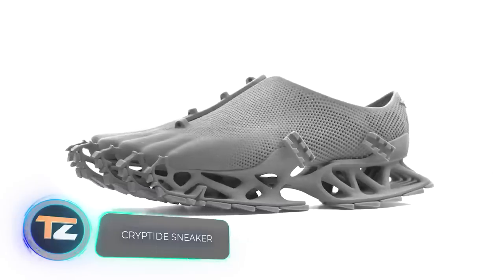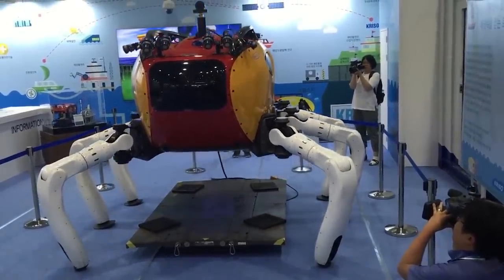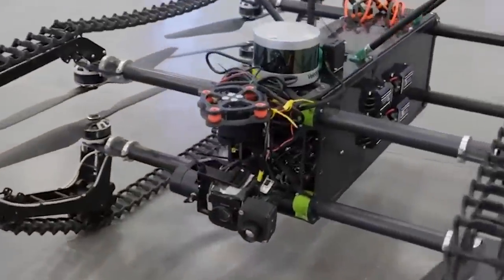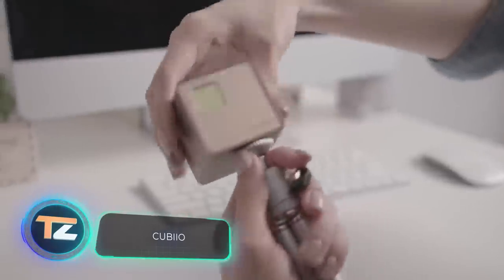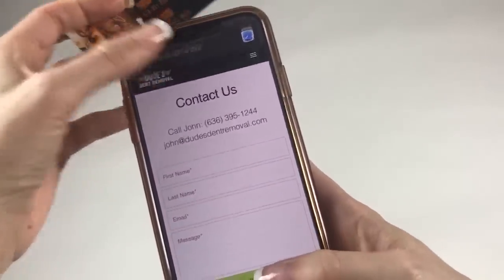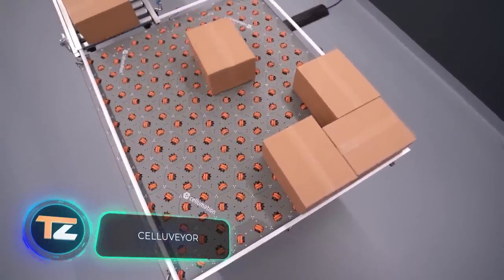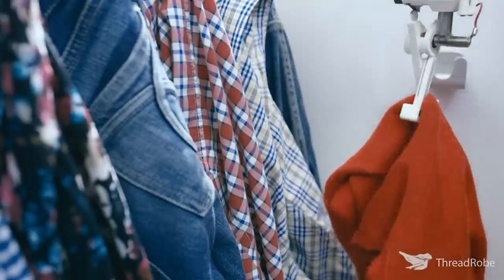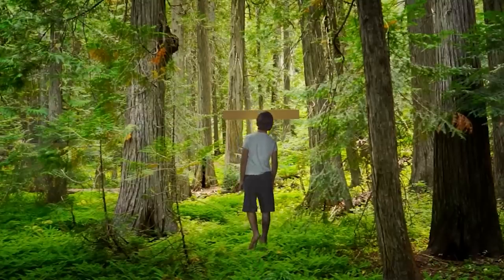COOL INVENTIONS THAT WILL SURPRISE YOU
00:00 - SUB250SPEED DRONE
01:02 - CRYPTIDE SNEAKER
02:05 - CRABSTER CR200
02:58 - HUUVER BY CERVI ROBOTICS
03:46 - KINGII
04:39 - CUBIIO
05:26 - BITSIGNAL TOUCHLESS BUSINESS CARD
06:16 - METROTAIFUN
07:08 - CELLUVEYOR
08:00 - THREADROBE
09:01 - MUI
09:49 - PIVOT POWER